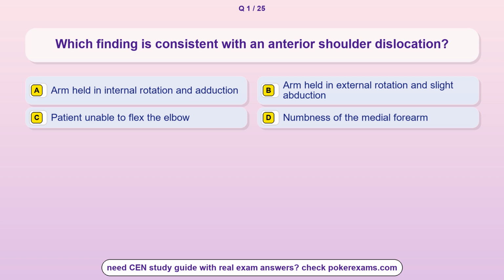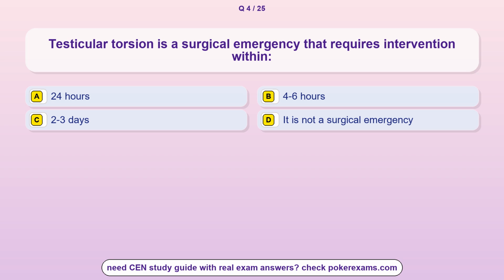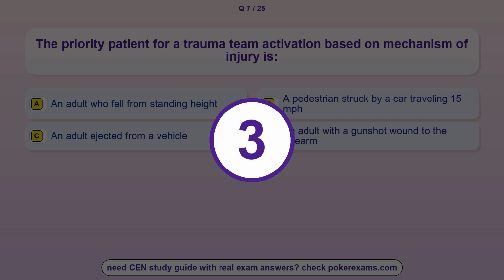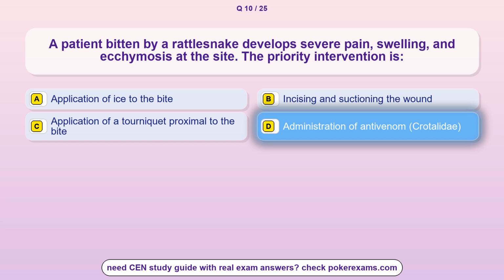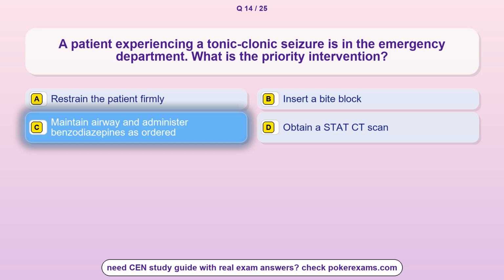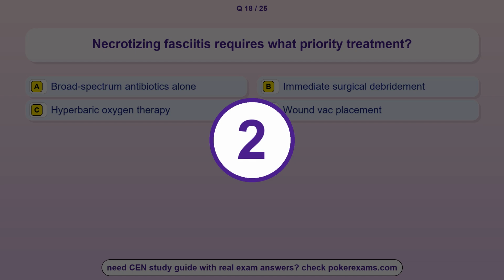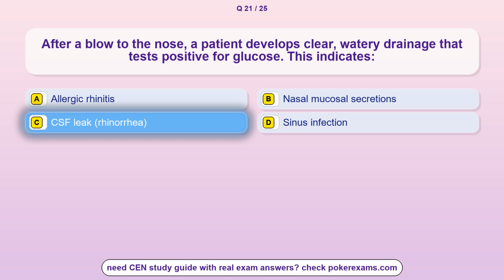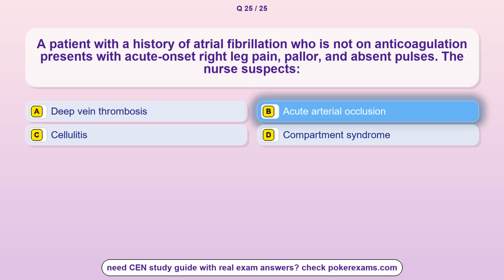CEN Test Prep USA | The Emergency Nursing Questions You Must Know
CEN Test Prep Exam In USA preparation is designed for emergency nurses preparing for the Certified Emergency Nurse certification exam. This video provides 25+ CEN practice questions with explanations to help you review emergency nursing concepts, strengthen clinical judgment, and prepare for certification success.

Many nurses discover that the CEN exam is not difficult because of memorization alone. The challenge comes from making safe decisions in complex emergency situations. The exam tests your ability to assess patients, recognize priorities, and select the best nursing action when multiple answers appear reasonable.

This CEN Test Prep Exam In USA review focuses on major emergency nursing topics including cardiovascular emergencies, respiratory conditions, trauma, neurological emergencies, medical emergencies, shock, toxicology, environmental emergencies, and professional responsibilities.

Cardiovascular emergencies are one of the most important areas for CEN preparation. Review acute coronary syndromes, chest pain assessment, cardiac monitoring, dysrhythmias, heart failure emergencies, and emergency interventions. CEN questions often test whether you can quickly identify unstable patients and determine the priority nursing response.

Respiratory emergencies require strong assessment skills. Study airway management, oxygen therapy, respiratory distress, asthma, COPD complications, pulmonary embolism, and ventilation concerns. Emergency nurses must recognize airway and breathing problems immediately and prioritize interventions that support oxygenation.

Trauma nursing is a major CEN exam topic. Review trauma assessment, hemorrhage control, burns, fractures, spinal precautions, head injuries, and multiple-trauma management. Emergency nurses must identify life threats quickly, stabilize patients, and prevent additional harm.

Neurological emergencies are another high-value area. Review stroke recognition, seizures, altered mental status, neurological assessments, and increased intracranial pressure. Understanding changes in neurological condition helps emergency nurses determine when immediate intervention is needed.

Shock management is essential for the CEN Test Prep Exam In USA. Understand hypovolemic, septic, cardiogenic, and obstructive shock. Review assessment findings, circulation problems, fluid management concepts, and nursing priorities for critically ill patients.

Medical emergencies should also be part of your study plan. Review diabetic emergencies, allergic reactions, infectious conditions, gastrointestinal emergencies, renal concerns, and electrolyte imbalances. CEN practice questions often require connecting patient symptoms with the correct emergency nursing response.

Toxicology and environmental emergencies can challenge many CEN candidates. Study overdose, poisoning, heat-related illness, cold exposure, drowning, and chemical injuries. Emergency nurses must recognize dangerous situations quickly and provide safe supportive care.

Pediatric, geriatric, and mental health emergencies are also important. Review age-related assessment differences, communication strategies, behavioral emergencies, patient advocacy, and safe emergency nursing practice across different populations.

Professional responsibilities are another important exam area. Study documentation, teamwork, ethical decision-making, disaster response, communication, and emergency department workflow. Strong emergency nurses combine clinical knowledge with professional judgment.

A useful CEN exam strategy is learning how to approach difficult questions. Read the complete scenario, identify the main concern, eliminate unsafe answers, and choose the intervention that best protects the patient. Avoid rushing because small details often determine the correct answer.

Use these 25+ CEN Test Prep Exam In USA questions as an active study session. Pause before each explanation, choose your answer, and compare your reasoning with the rationale. This improves confidence and prepares you for complex emergency nursing scenarios.

For more exam preparation resources, nursing practice materials, and study support, Combine this review with your clinical experience, textbooks, professional resources, and approved CEN preparation materials.

Comment your CEN exam date and share which emergency nursing topic you want reviewed next.